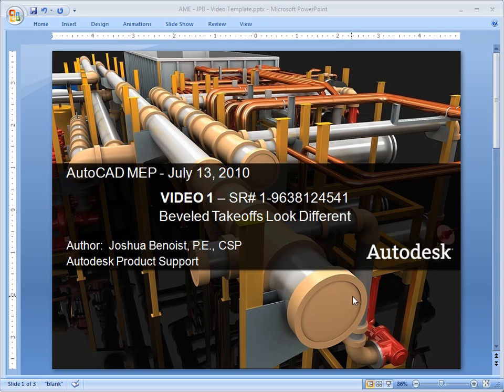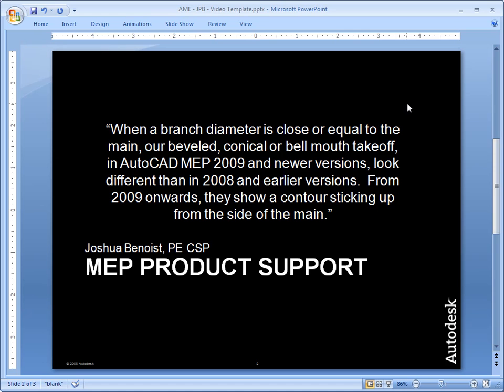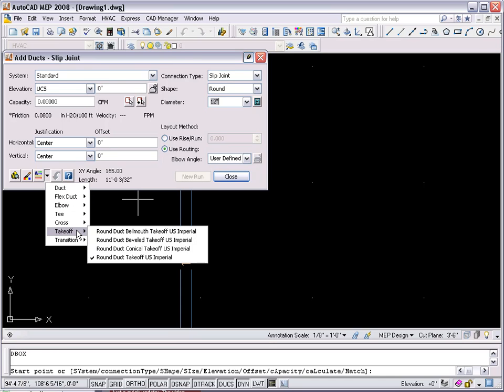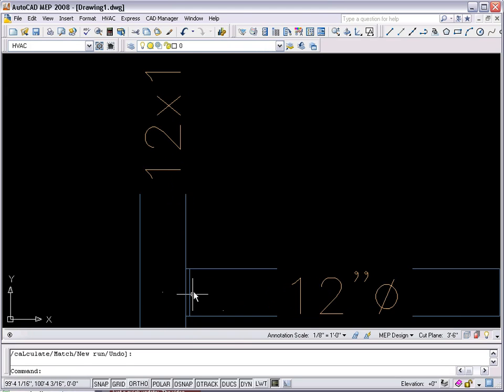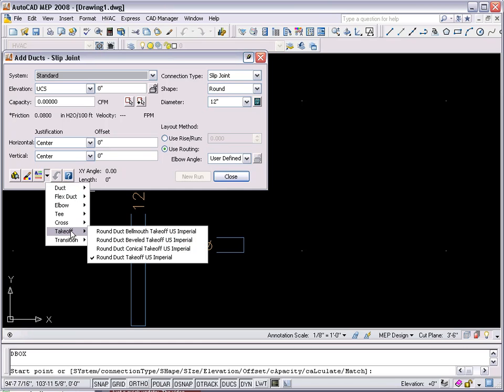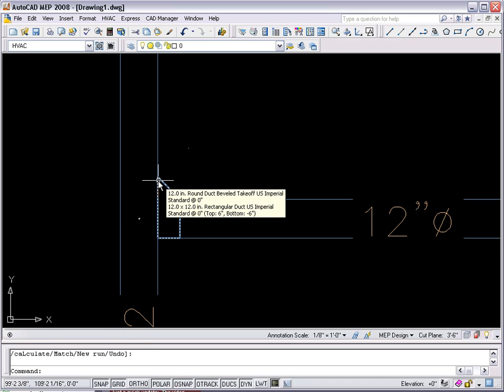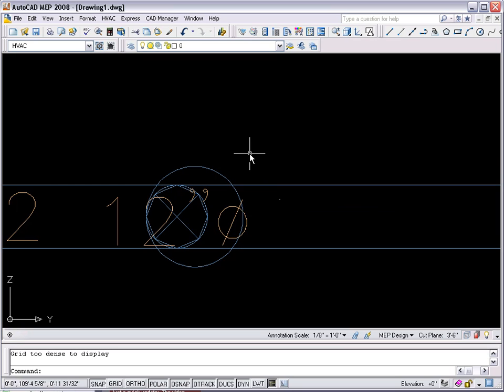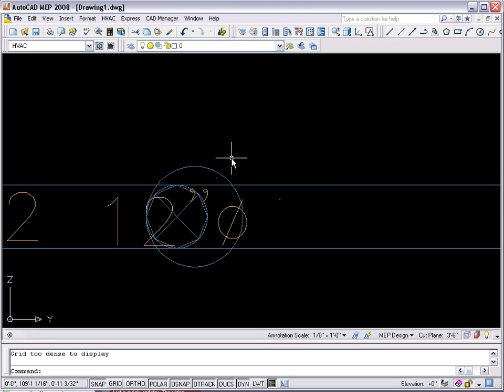SR# 1-9638124541 - video 1